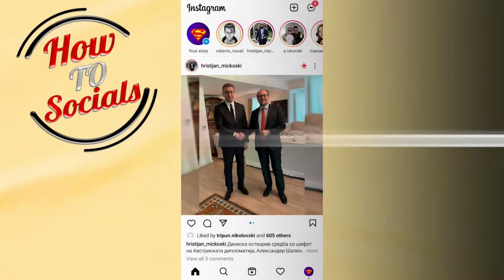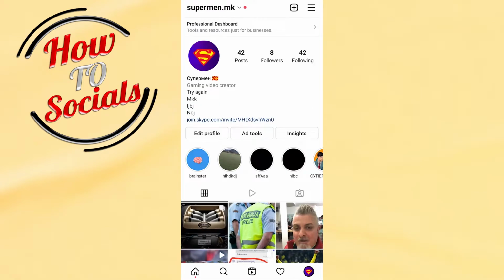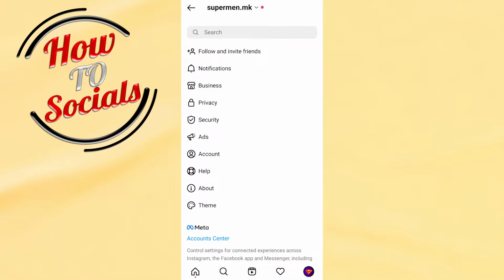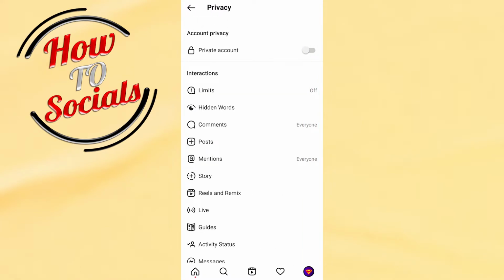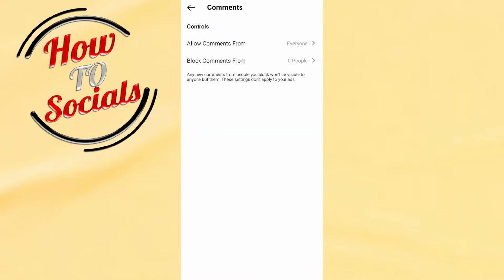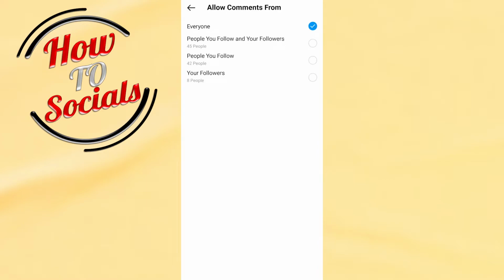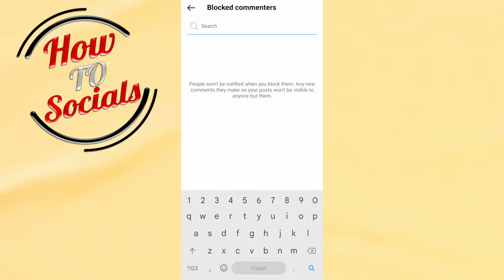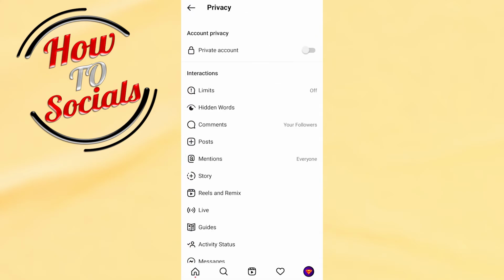How to Control Comments on Instagram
This video will show you how to control comments on instagram.